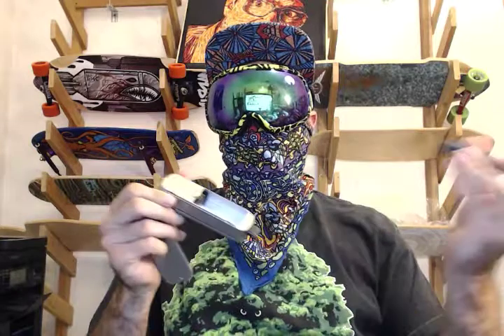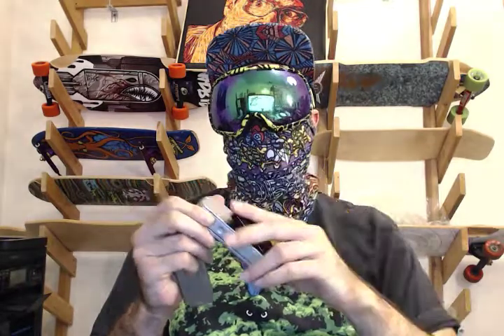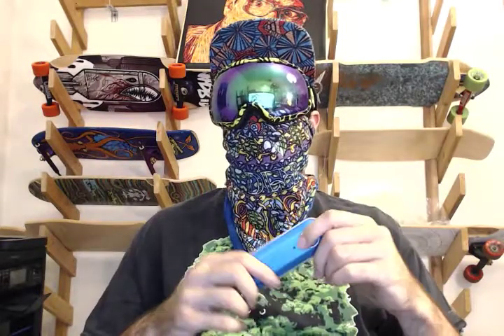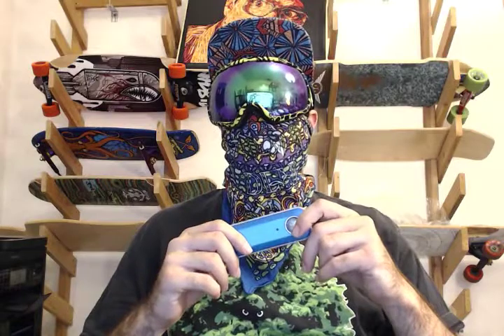FIreFly 2 Vaporizer Won't Turn On? Try This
FireFly 2 vaporizer won't turn on and keeps saying dead battery? Here's a super easy that fixes this issue most of the time. Try removing and reapplying the battery.